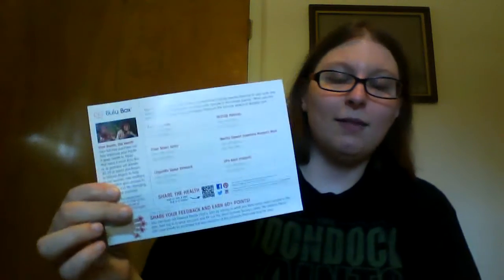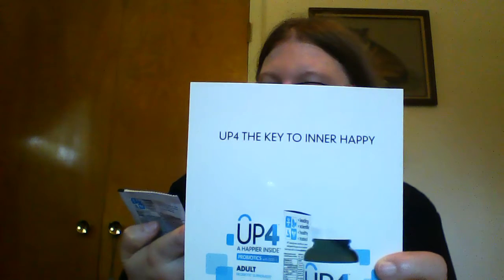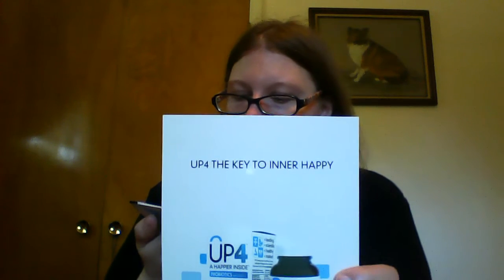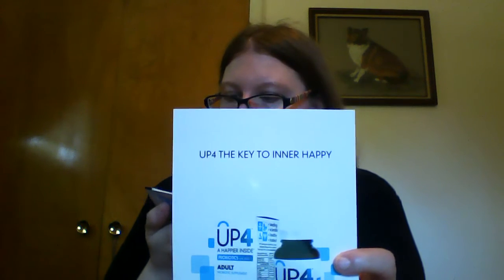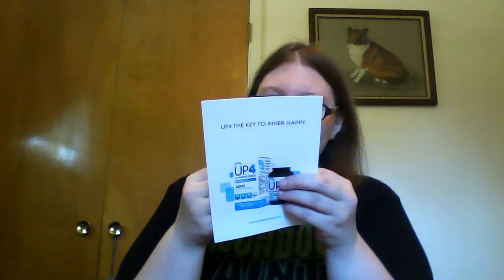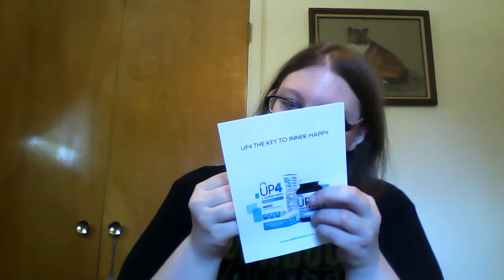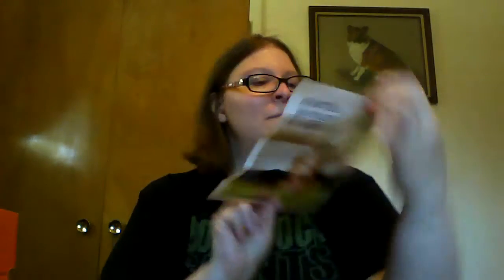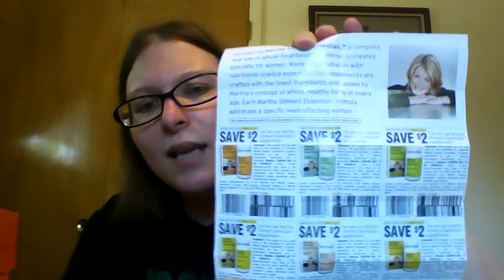Bulu Box June 2015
2nd month of my subscription to Bulu Box.  Was better than last month but still disappointing on giving us something you can't use up before expired.